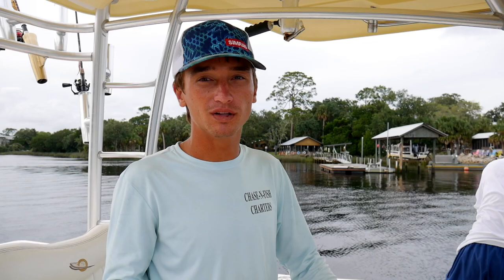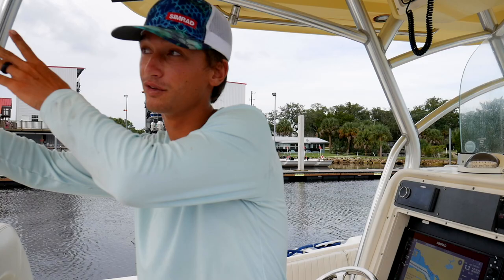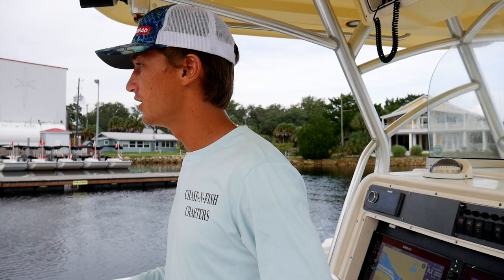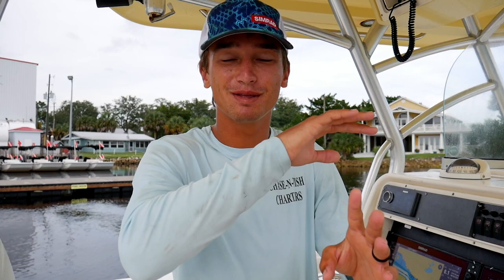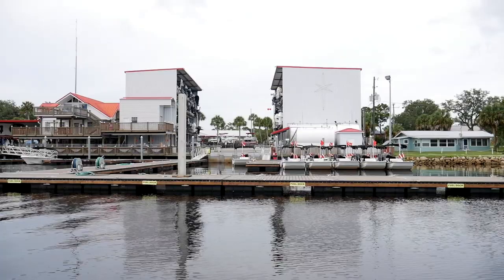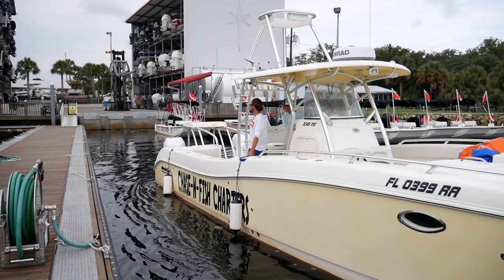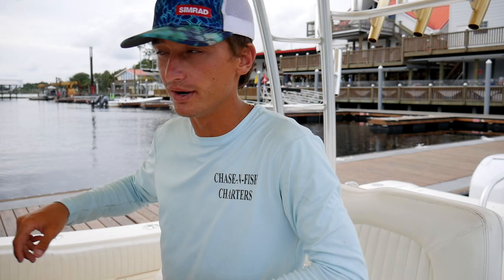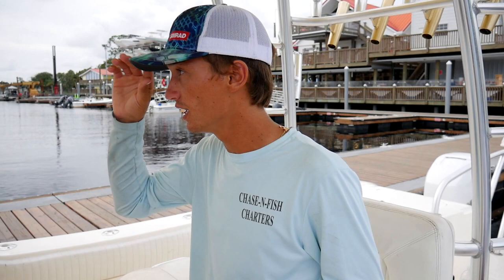How to dock a boat! Charter Captain Secrets!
In this video Capt. Chase tells the basics of how to dock a boat! The 33' Worldcat is no easy boat to park by any means but with Capt's tips anyone can do it!